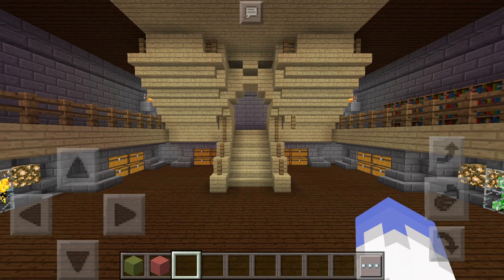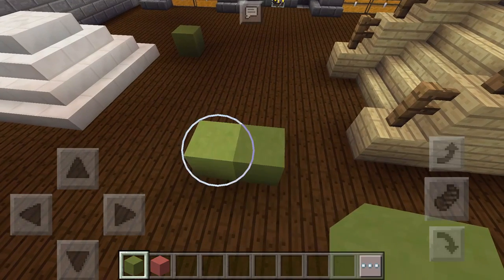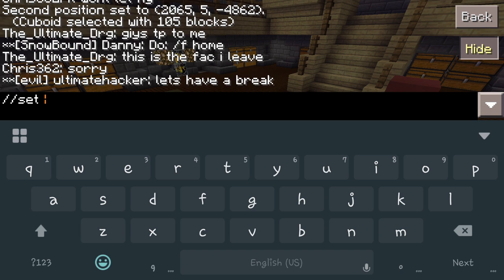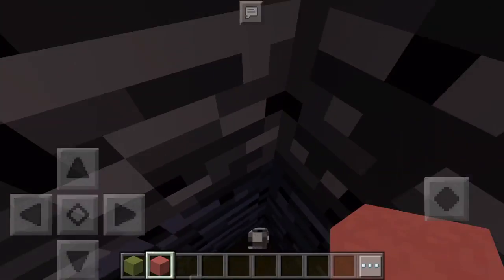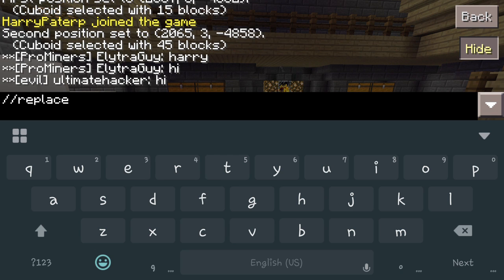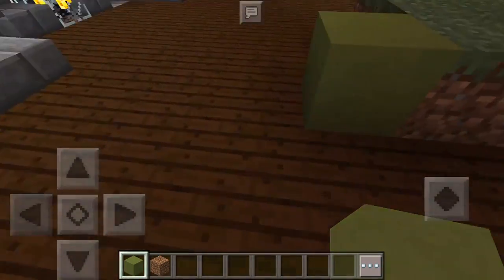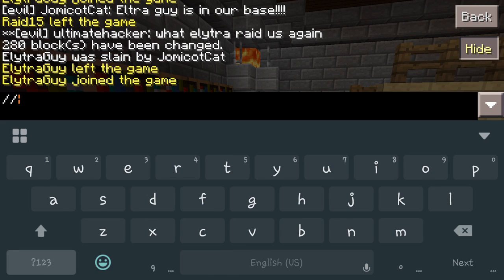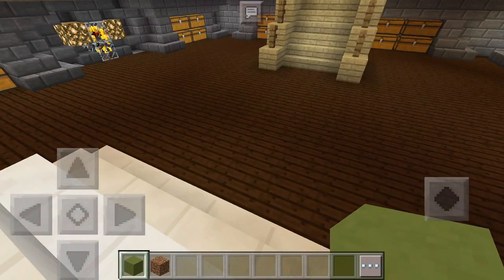World Edit - Server Maker For MCPE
This video explains how to use the World Edit plugin featured in Server Maker for Minecraft PE, the #1 app to create your own MCPE Server.